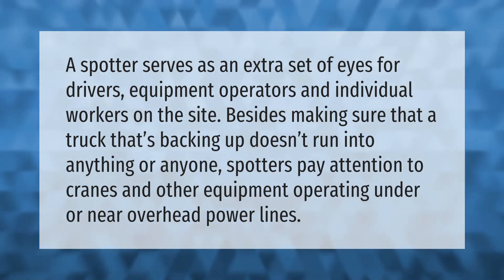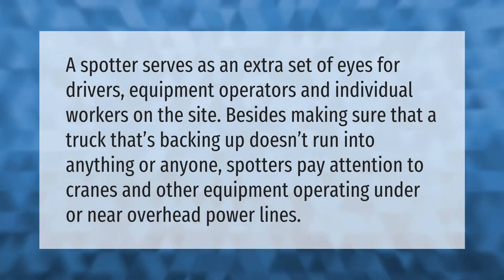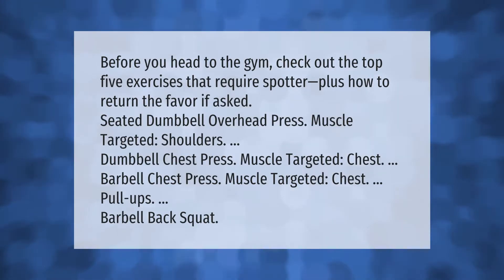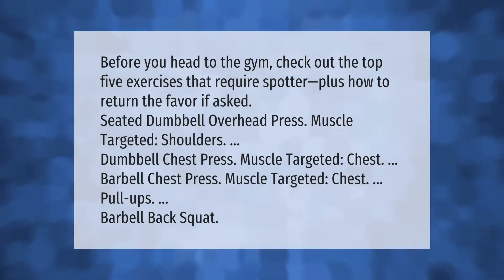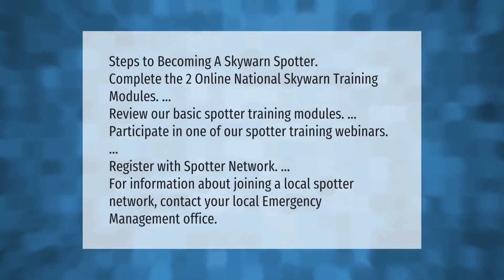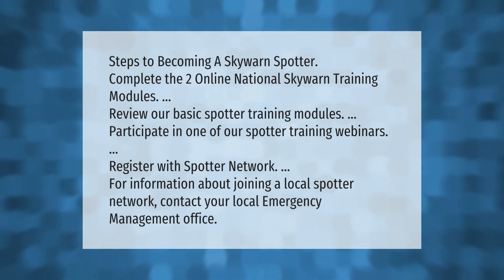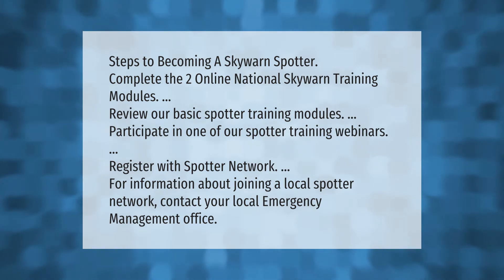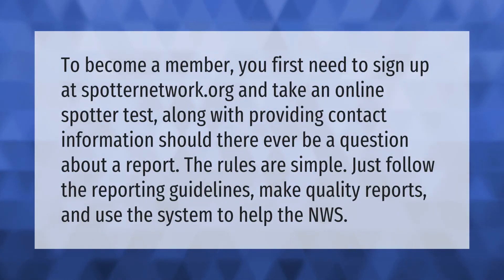What are the duties of a spotter?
00:00 - What are the duties of a spotter?
00:38 - What exercises do you need a spotter for?
01:14 - How do you become a spotter?
01:48 - How do I join a spotter network?

Laura S. Harris (2021, June 29.) What are the duties of a spotter?
    AskAbout.video/articles/What-are-the-duties-of-a-spotter-256672